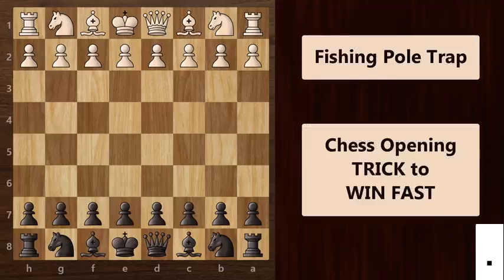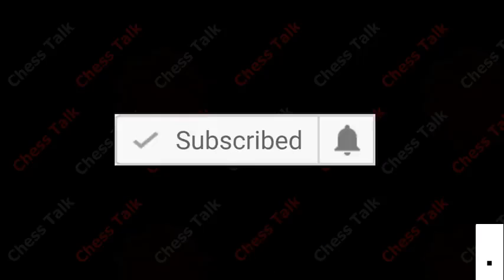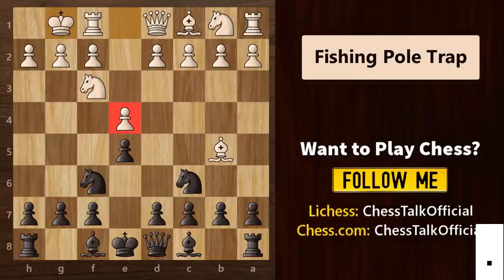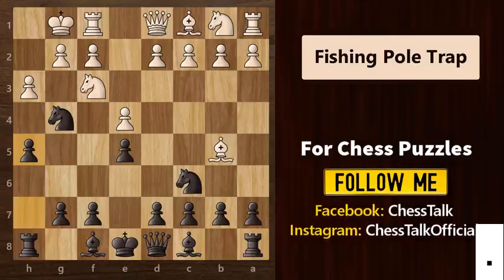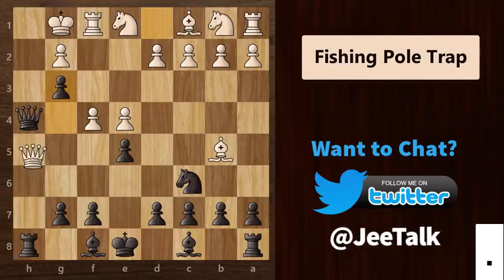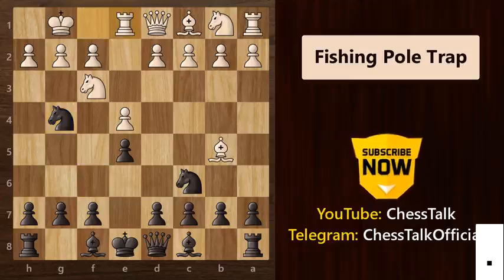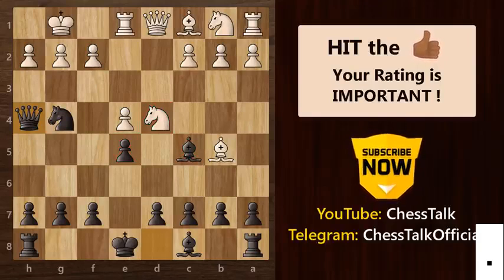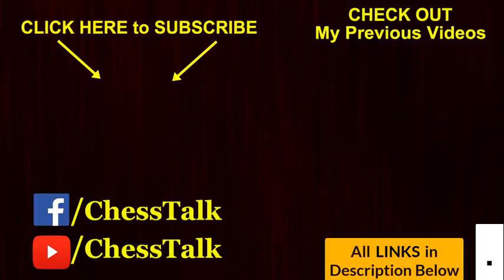Chess Moves To Win Fast - How To Achieve Checkmate In 3 Moves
chess moves to win fast -  in this video  i share a secret opening trick for white to checkmate the black king in the first few moves and win fast.
 when it comes to chess openings  the foolsmate ranks pretty high.

 in this video  i share a secret chess opening trick for white to checkmate the black king in the first few moves and win fast.